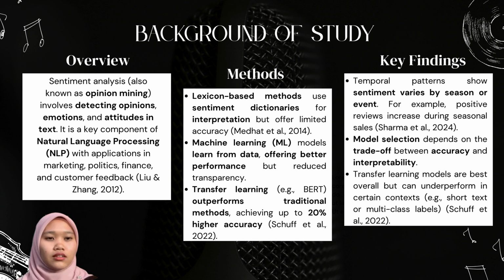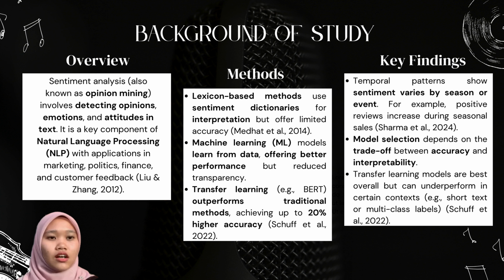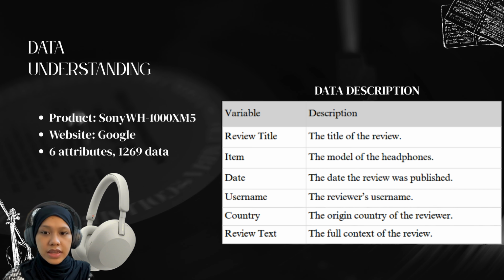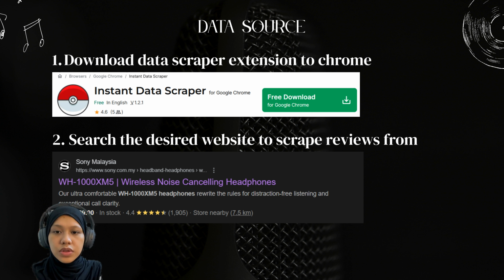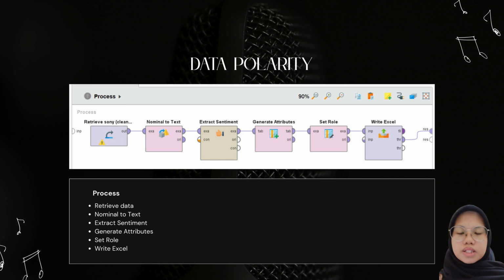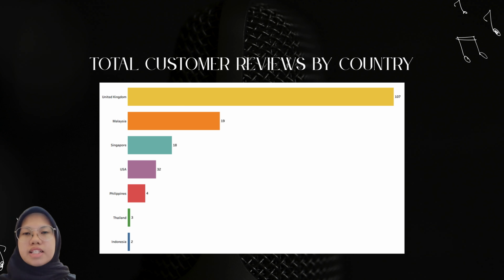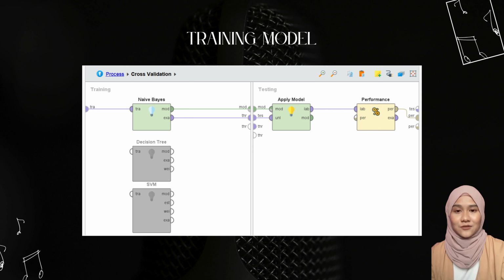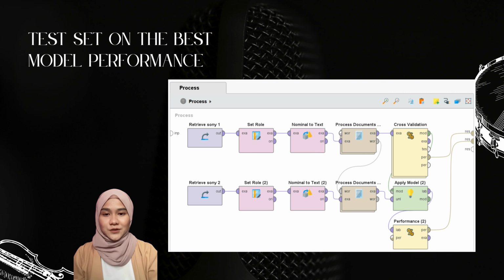SONY XM5 Headphones Sentiment Analysis